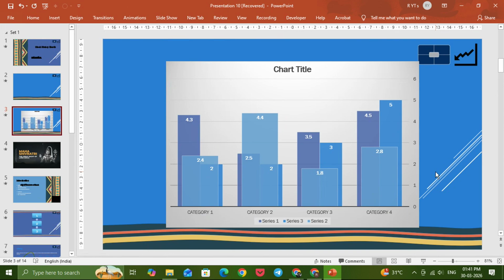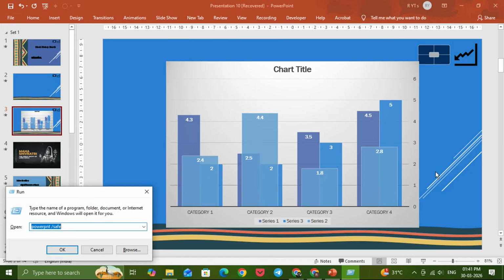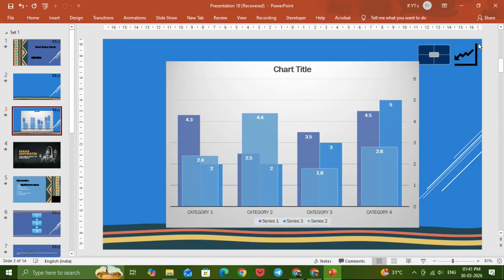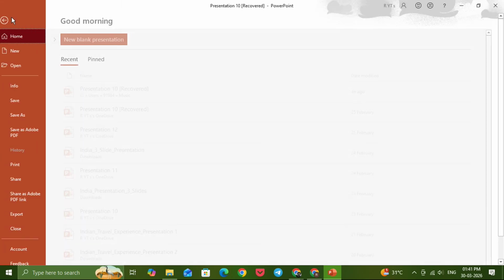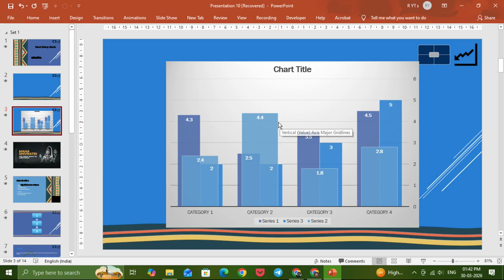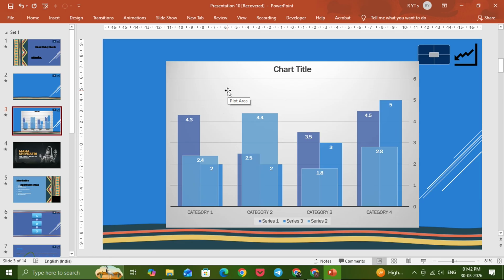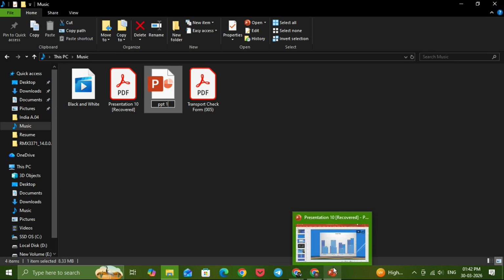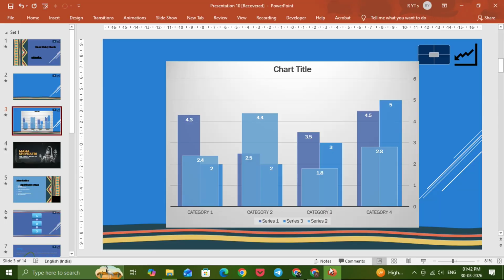How To Fix PowerPoint Error Code 36 (2026 Easy Guide)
Learn how to fix PowerPoint Error Code 36 with three simple troubleshooting methods.
Try Safe Mode, disable add-ins, and move your file to solve common opening issues fast.

Timestamps
0:00 Intro and what causes the error
0:28 Open PowerPoint in Safe Mode
1:09 Disable PowerPoint add-ins
1:50 Move the file and rename it
2:30 Final tips and outro